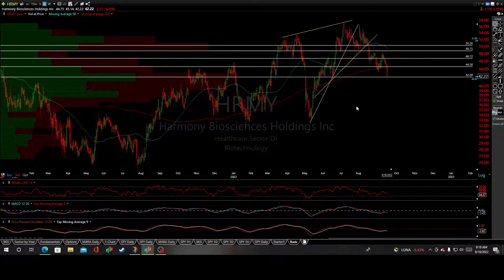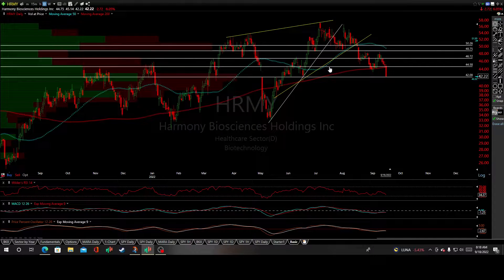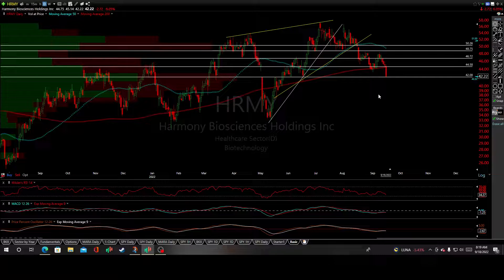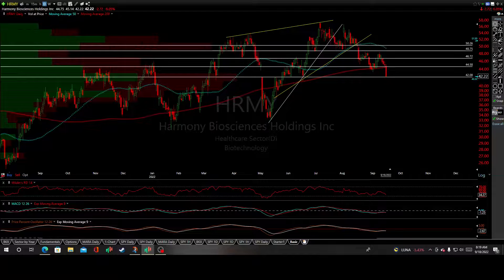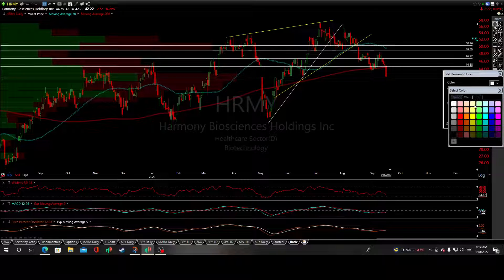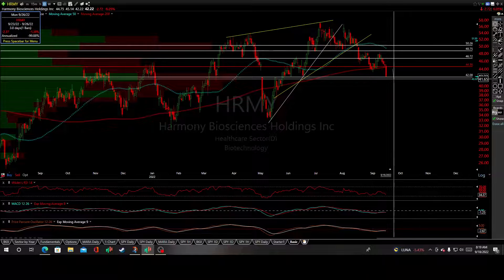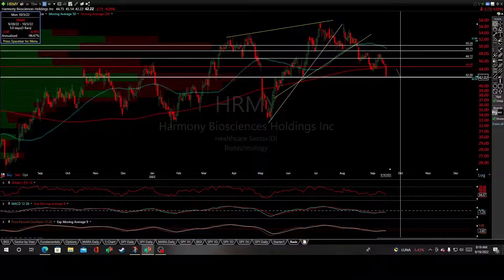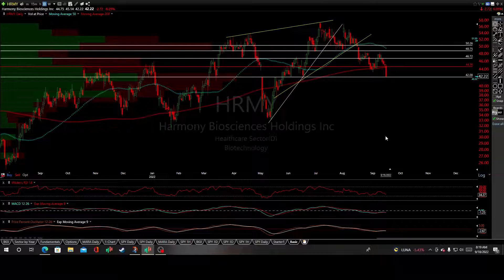$HRMY Crashes -15%! Last Target Breached!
$HRMY Technical Analysis and Price Prediction Targets.